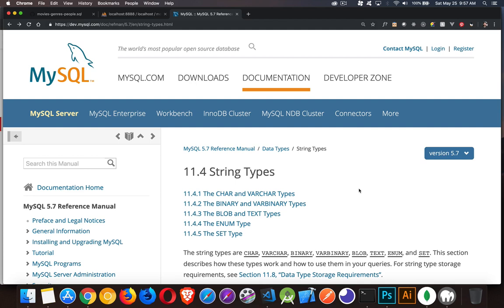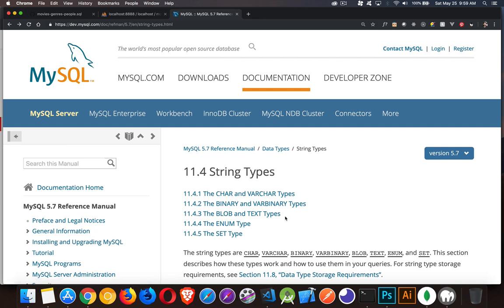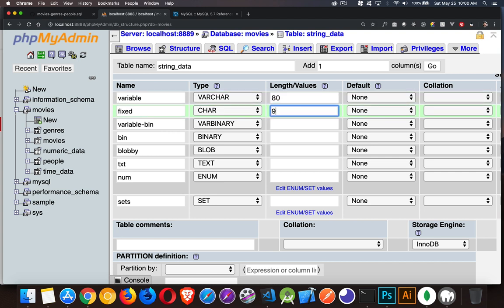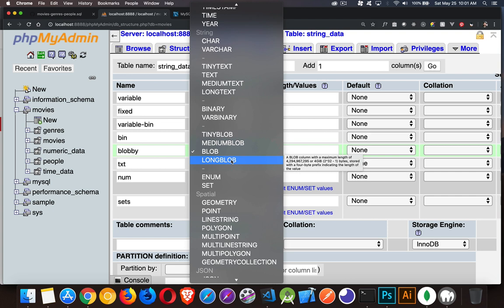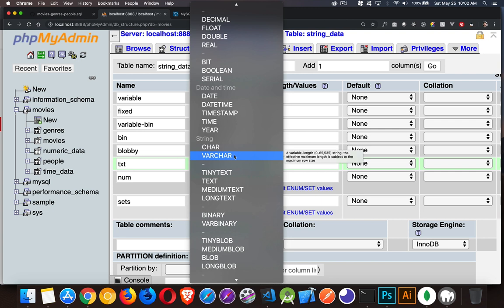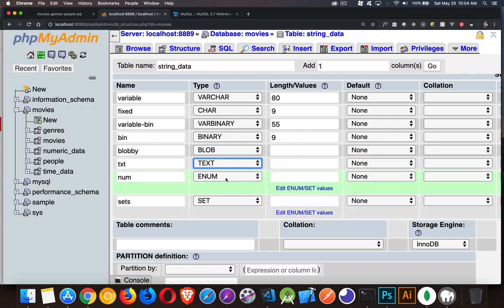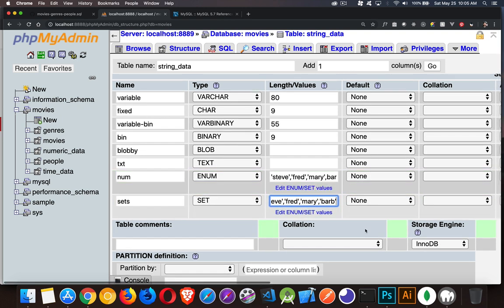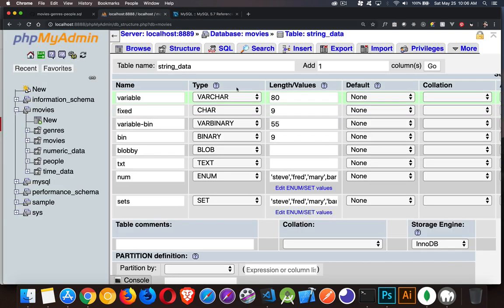Learning MySQL - String and Binary Datatypes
This tutorial discusses the different types of String datatypes that are available in MySQL as well as their storage requirements and limitations.